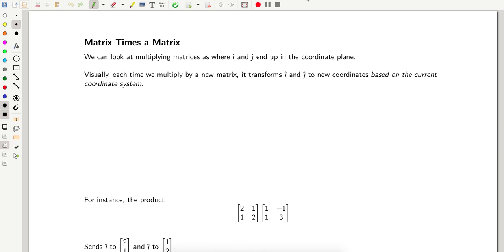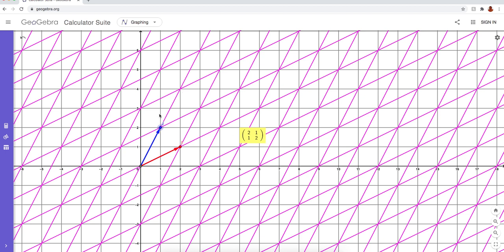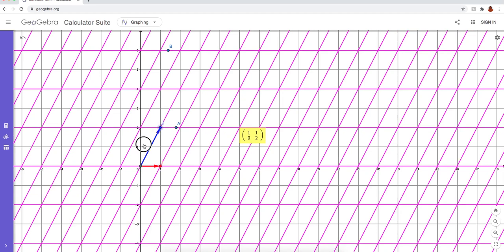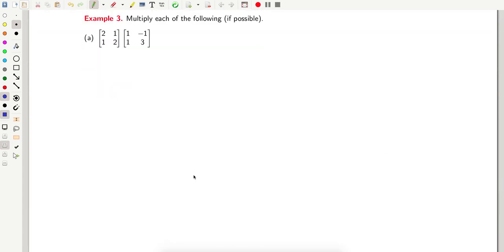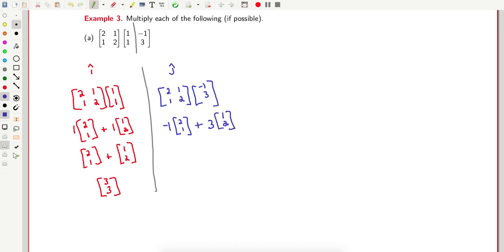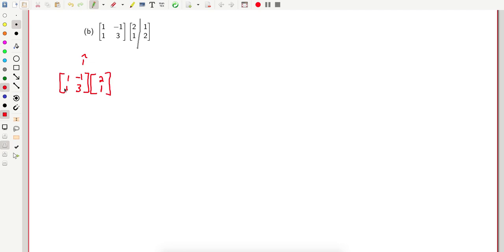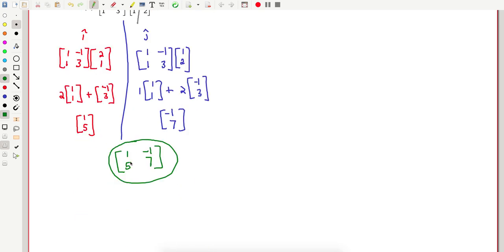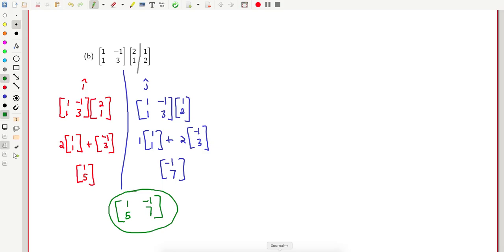Matrix Multiplication (part 3)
Examples of multiplying two 2 by 2 matrices together.